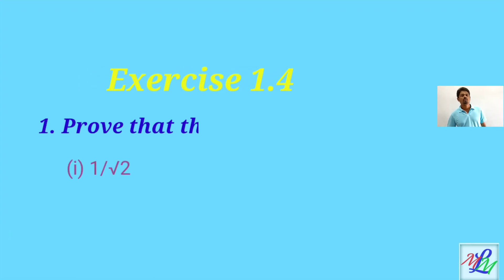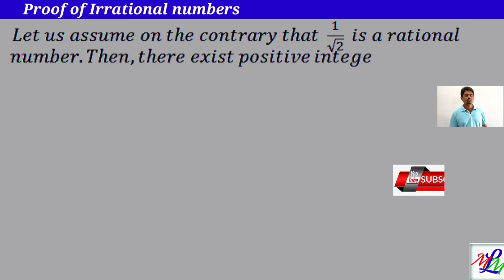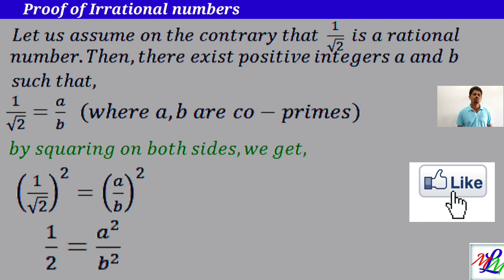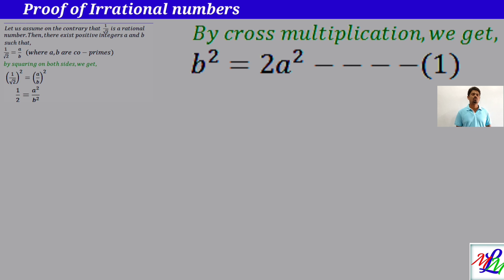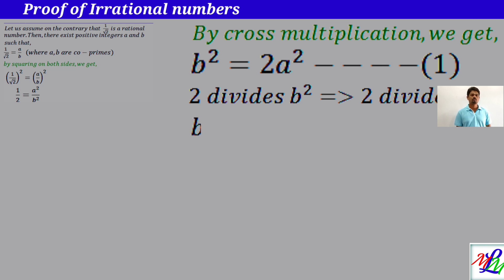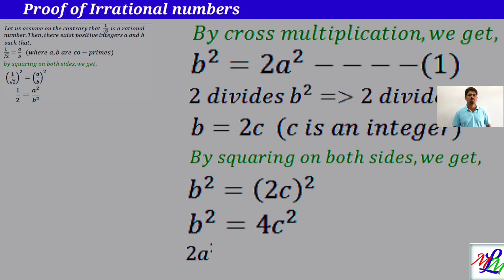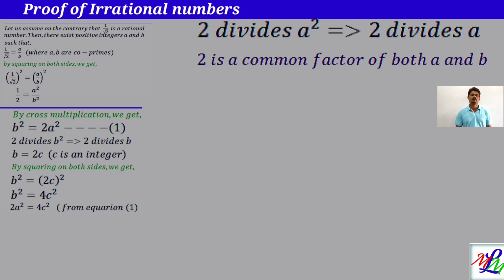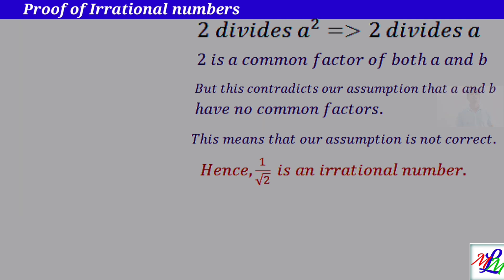10th Proof of Irrational Numbers.